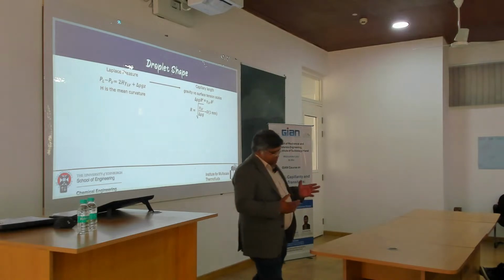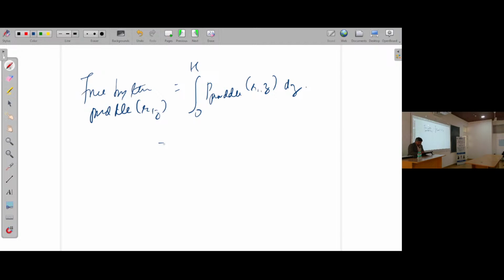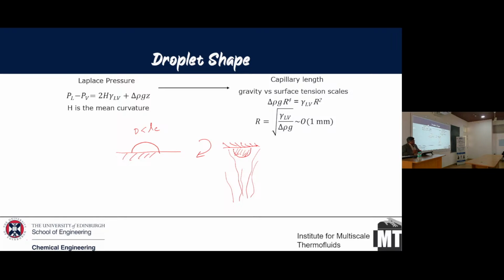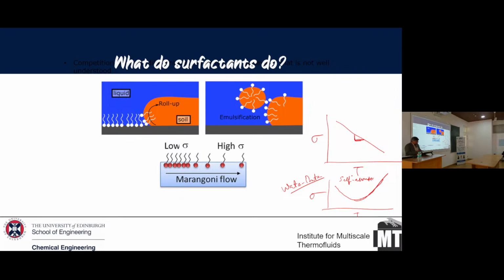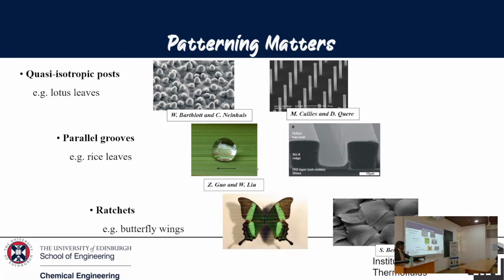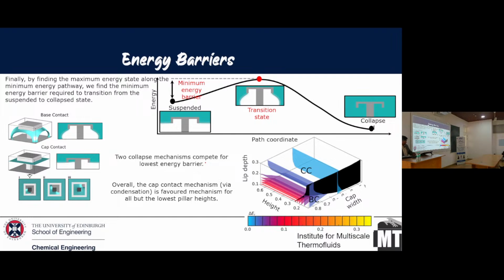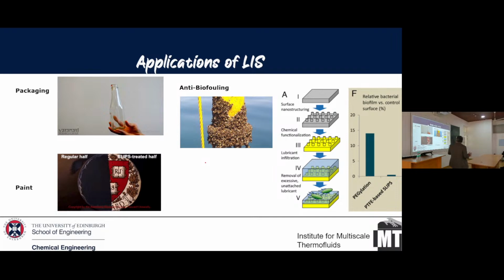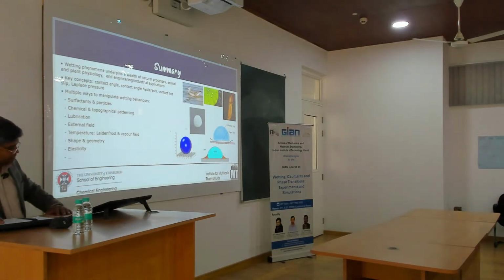L2: Equilibrium Contact Angle on Smooth Surface, Wetting, Cohesion and Adhesion